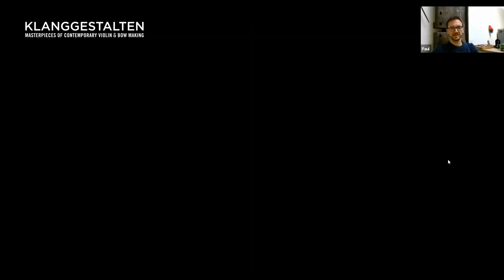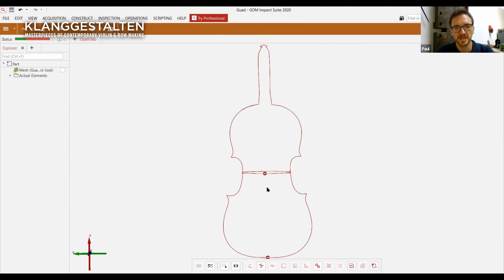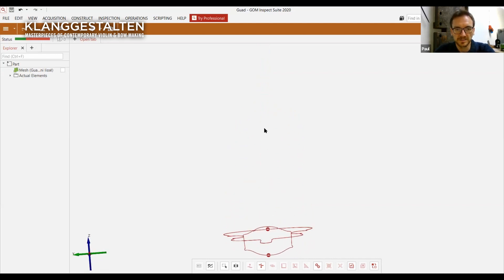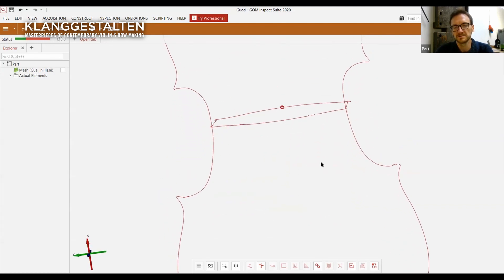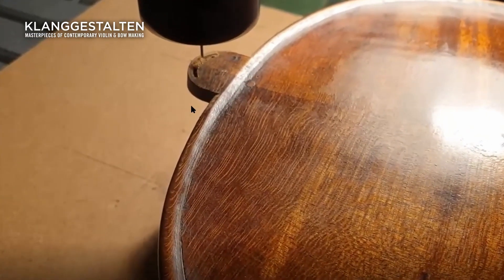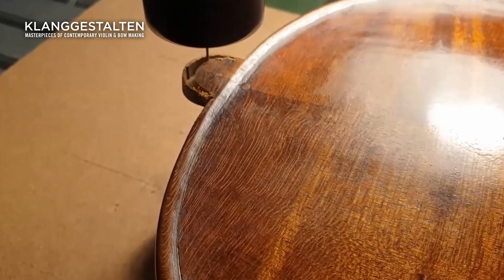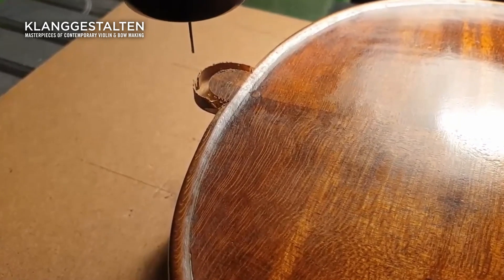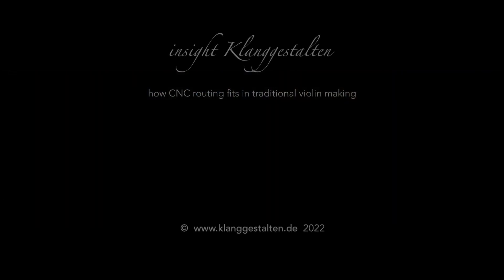Insight KlangGestalten #2 - how CNC routing fits into traditional violin making with Paul Belin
In this second episode of INSIGHT KLANGGESTALTEN Paul Belin is interviewed by Gideon Baumblatt. They talk about the benefits that CNC routing can bring to traditional violin making.